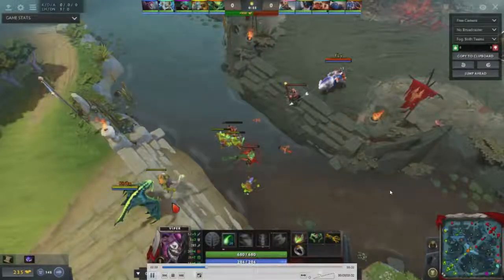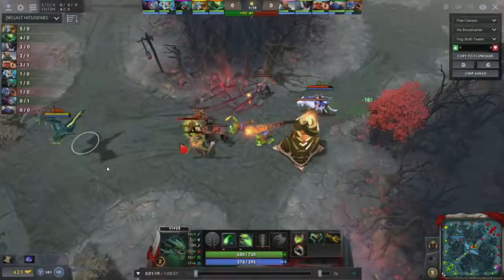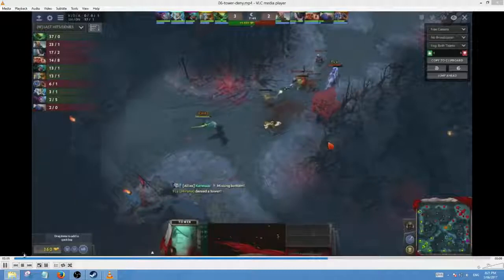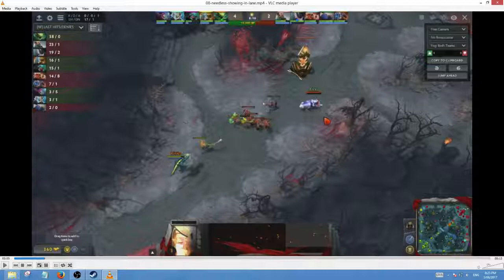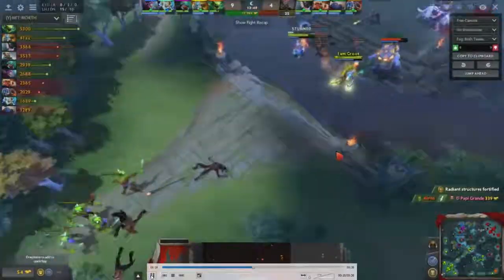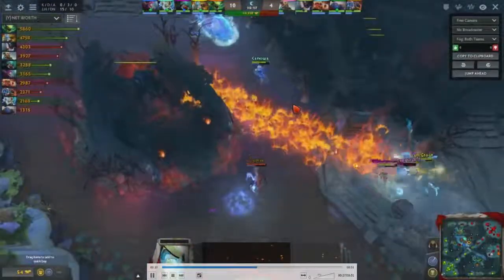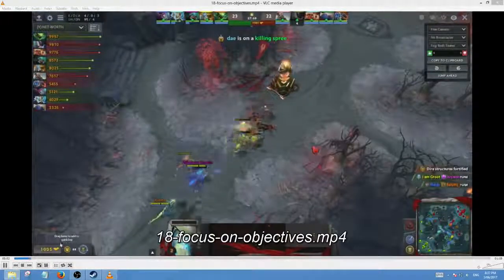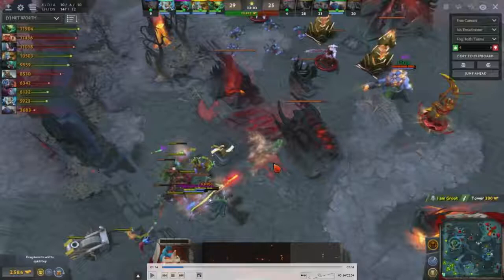DG on Troll Warlord, Mirana and Ogre Magi